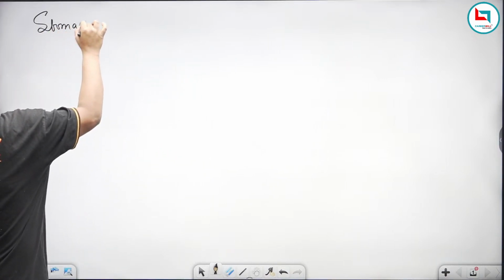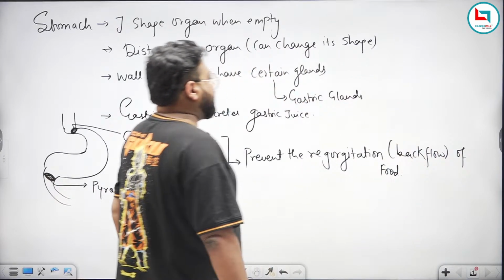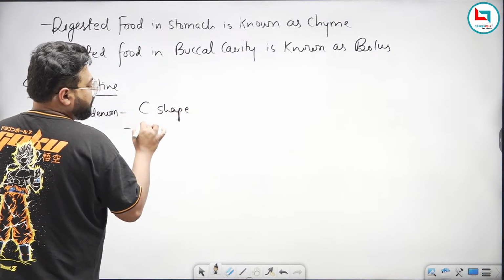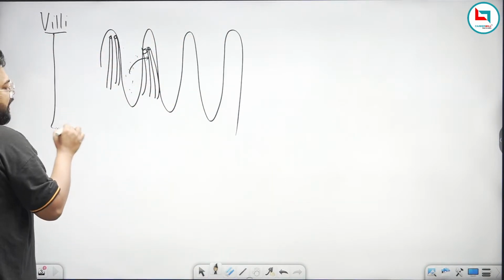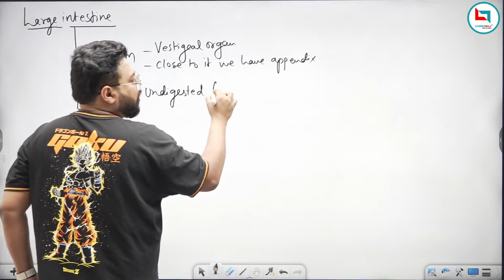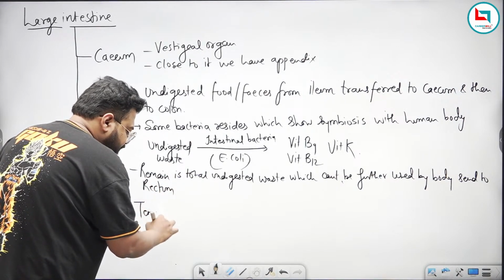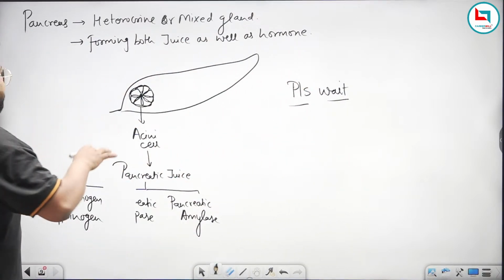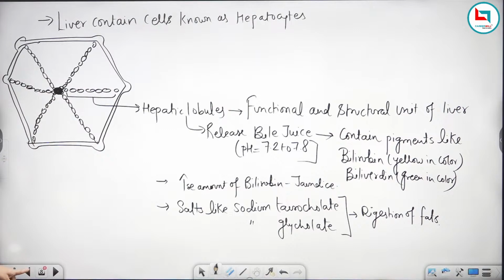Human Digestive System 2 - How it Works | Biology Class For All Comp. Exams | Biology By Bhawani Sir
Human Digestive System - Explained in Simple Way! 02
Welcome to Careerwill GS English Medium Biology Class by Bhawani Sir. In this session, we’ll cover everything about the human digestive system — perfect for all competitive exams like SSC CGL, CHSL, GD, Railway NTPC, Group D, and State PSC exams.

🔍 Topics Covered in This Class: ✔ Digestive Organs & Their Functions
✔ Process of Digestion
✔ Enzymes & Secretions
✔ Important Questions for Exams
✔ Diagrams & Short Tricks

📘 Suitable for:

UPPCS / BPSC / MPPSC / Other State Exams
Defence & Police Exams

📖 Perfect for beginners & exam aspirants! Get conceptual clarity and strengthen your Biology foundation.